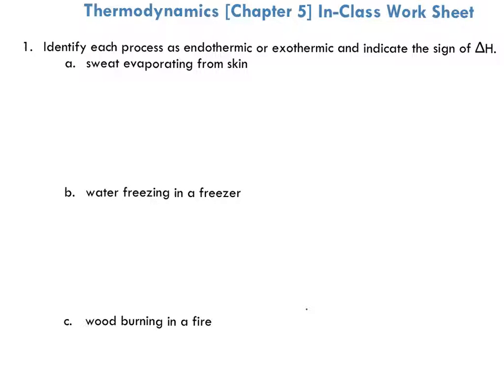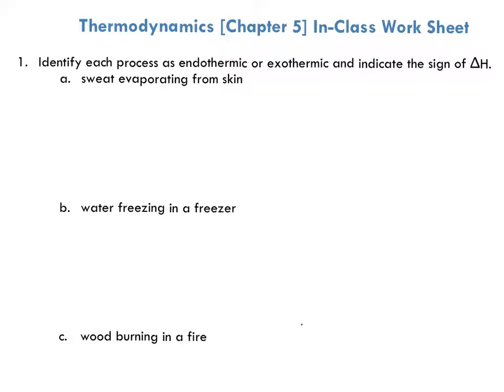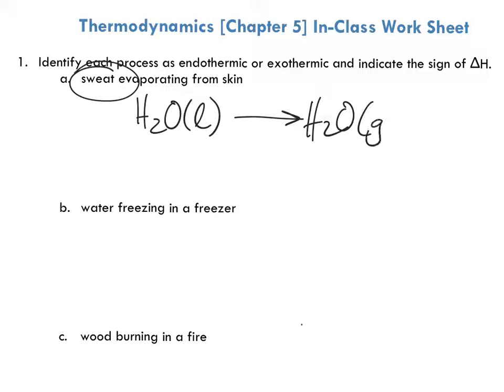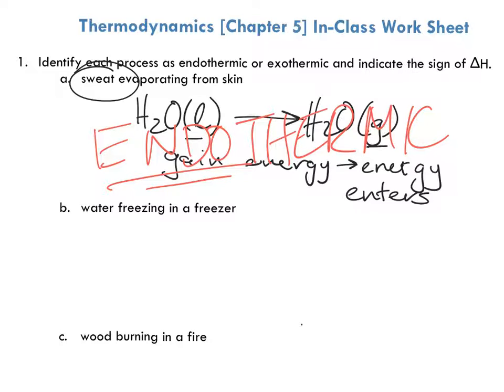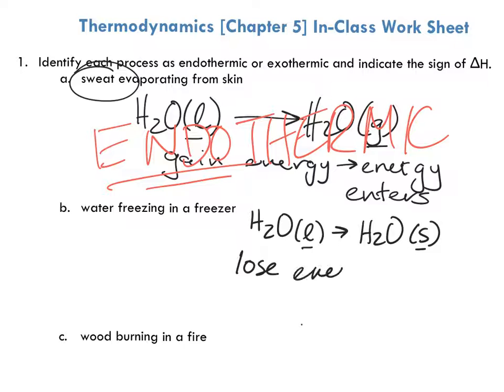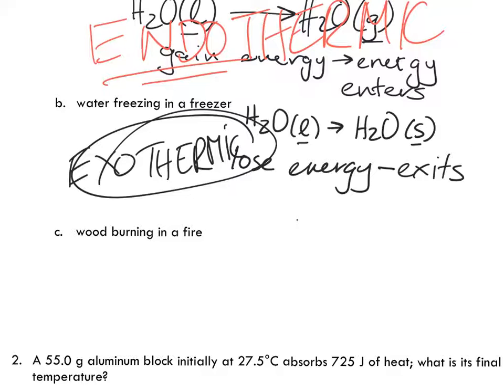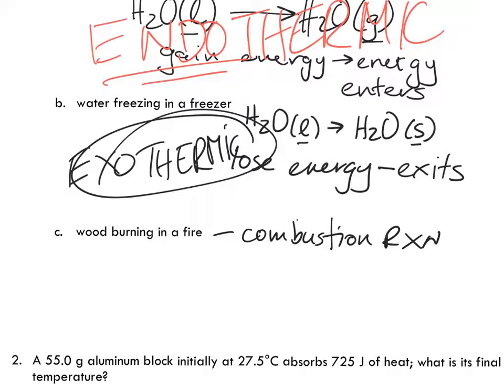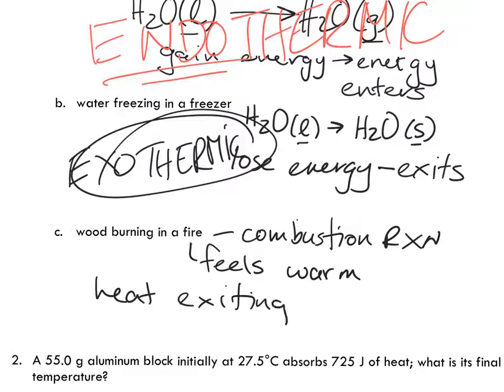Worksheet 5, #1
Solution of the CH140 General Chemistry Worksheet 5, #1